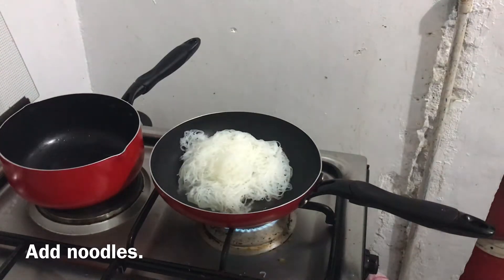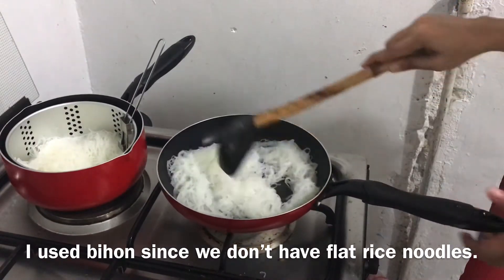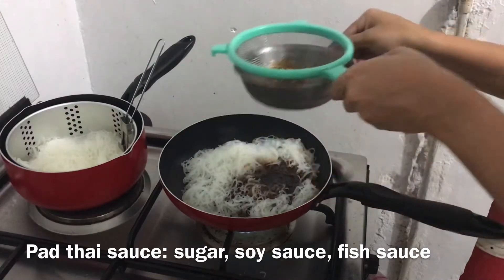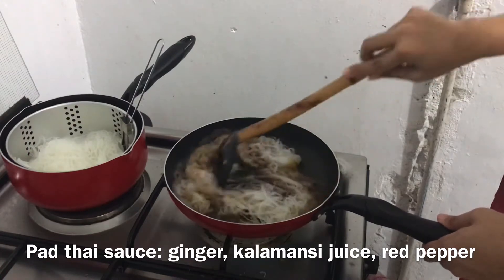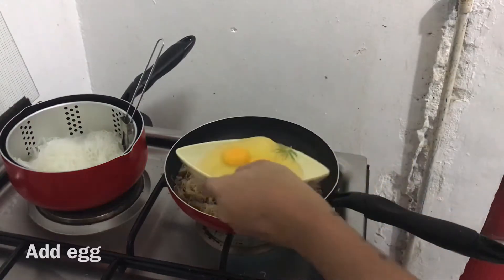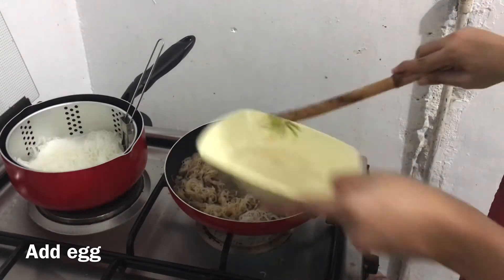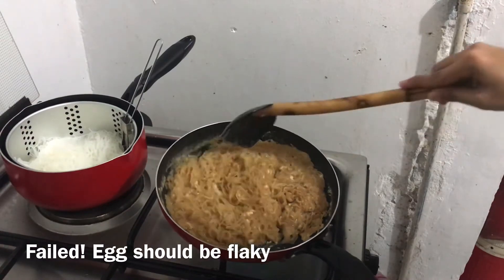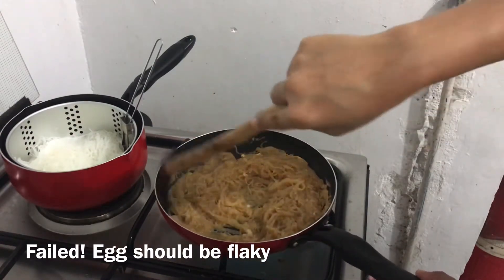Quick and easy home made Pad Thai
THANK YOU for coming to my channel! I hope you will enjoy this video. 💗

About the video:
Sharing you a quick and easy pad thai recipe using simple imgredients only but achieving yummy taste! Kapunkar!

Due to insistent public demand, I now bring my TV to Youtube! Buhbaaaaaaaaaay!